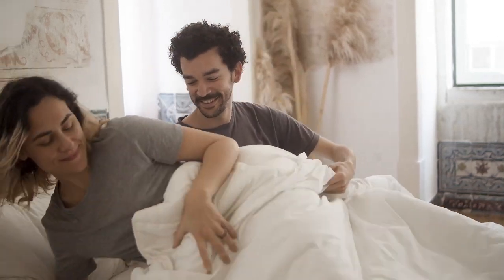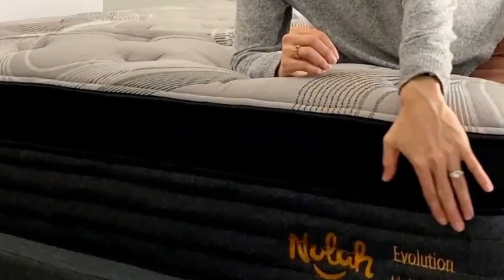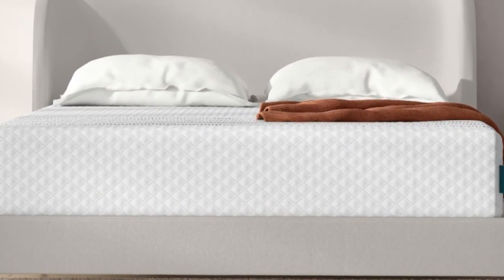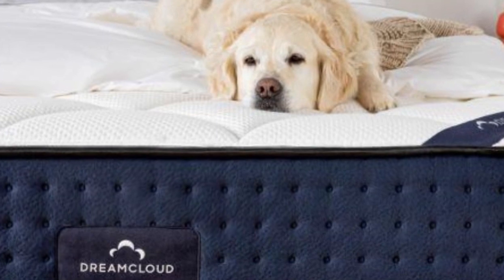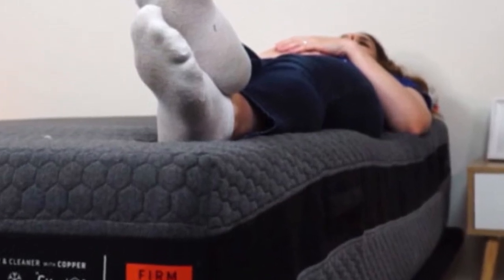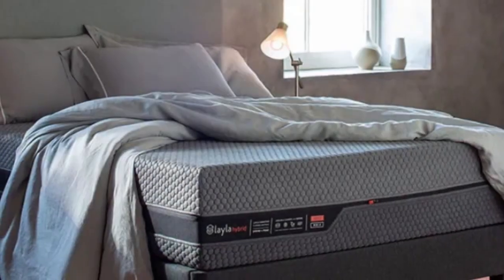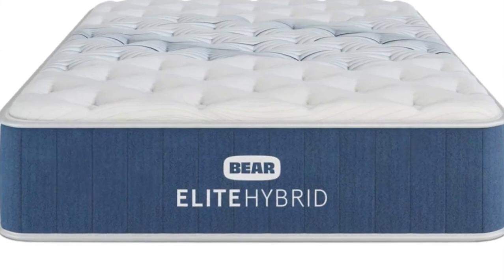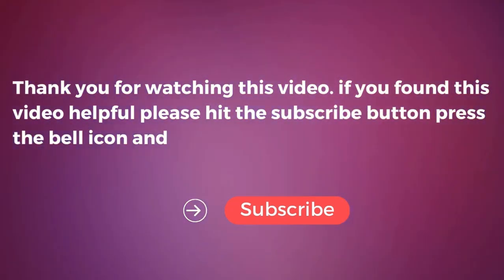Top 5 Best Mattress For Couple Reviews in 2023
In this video we will show Top 5 Best Mattress For Couple Reviews,
Nolah Evolution Mattress, Leesa Sapira Hybrid, DreamCloud Hybrid Mattress, Layla Hybrid Mattress, Bear Elite Hybrid Mattress

👉 Best 5 Mattress for Couples Lists:

1) Nolah Evolution Mattress

2) Leesa Sapira Hybrid

3) DreamCloud Hybrid Mattress

4) Layla Hybrid Mattress

5) Bear Elite Hybrid Mattress

In this video we'll be comparing the 5 Best Mattress for couple that are designed for different kinds of users. We will take into account performance features and price so you can decide which is best for you. All the products on our list were selected based on their own inherent strengths and features.

We'll be comparing the Nolah Evolution Mattress, Leesa Sapira Hybrid, DreamCloud Hybrid Mattress, Layla Hybrid Mattress, Bear Elite Hybrid Mattress; which are all great options if you're in the market for a best mattress.

0:00 - Intro
0:44 - Nolah Evolution Mattress
2:50 - Leesa Sapira Hybrid
5:06 - DreamCloud Hybrid Mattress
7:38 - Layla Hybrid Mattress
10:55 - Bear Elite Hybrid Mattress